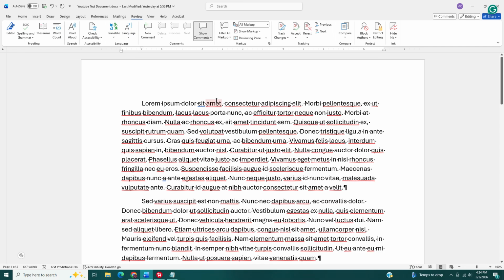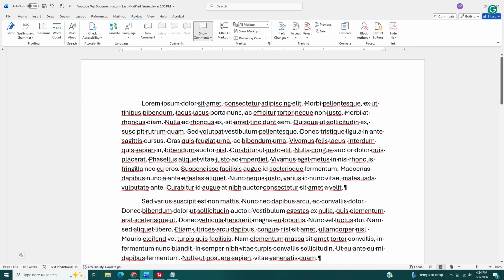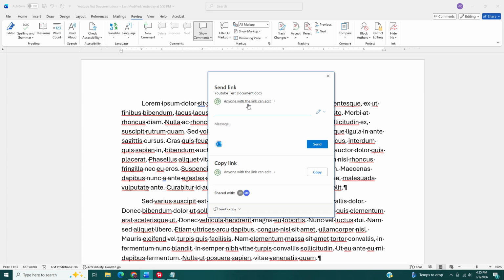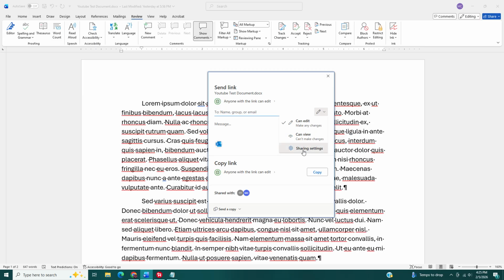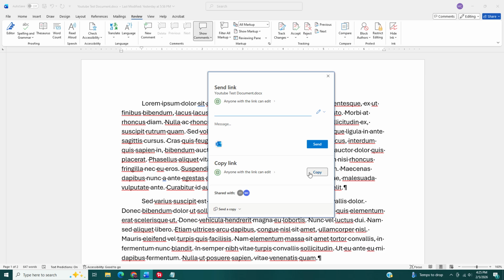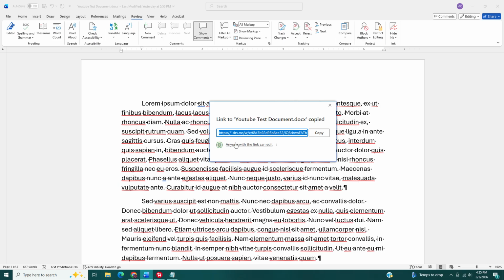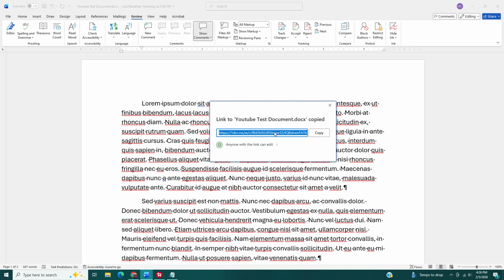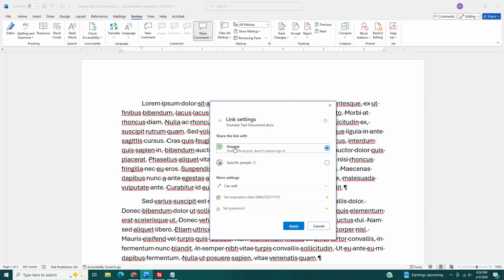How to Share a Microsoft Word Document (Send & Collaborate Easily) | Microsoft Word Fundamentals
Need to send or collaborate on a Microsoft Word document? In this beginner-friendly tutorial, I’ll show you how to share a Microsoft Word document step-by-step so you can send files, allow others to edit, and work together more efficiently.

Sharing documents in Microsoft Word is easy once you understand the different options available, including sending attachments, sharing cloud links through OneDrive, and controlling permissions for editing or viewing.

In this video, you’ll learn:
• How to share a Word document using email
• How to share using OneDrive links
• How to allow editing vs view-only access
• How to collaborate on a document in real time
• Tips to avoid common sharing problems

If you work with shared Word documents, this is a must-know feature.